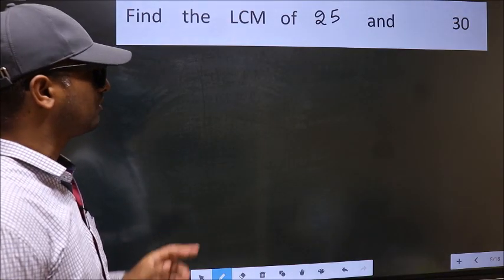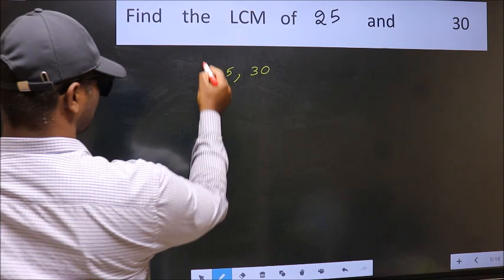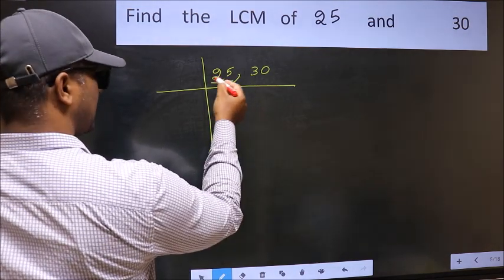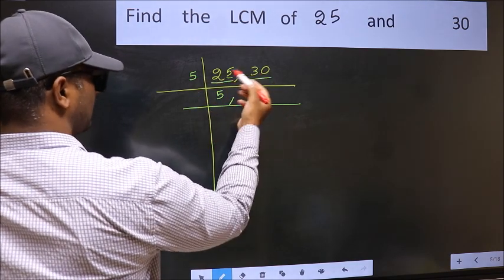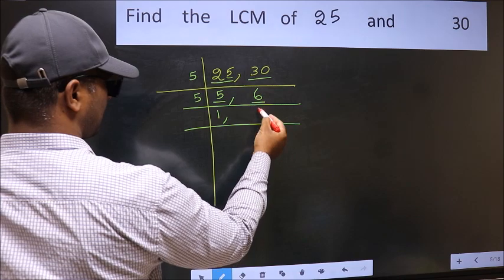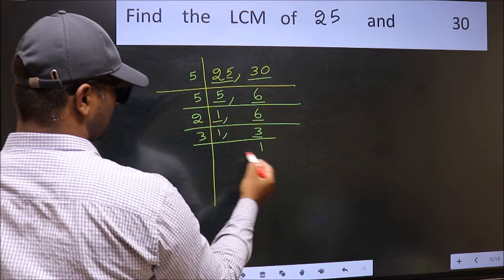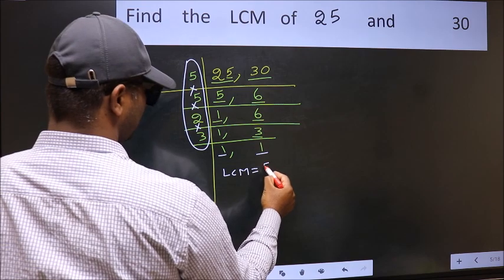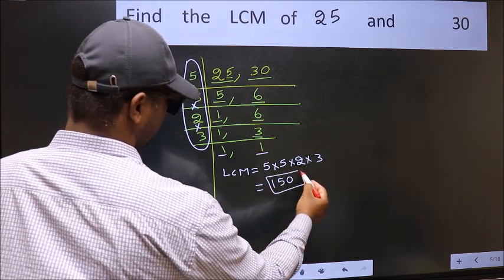LCM of 25 and 30